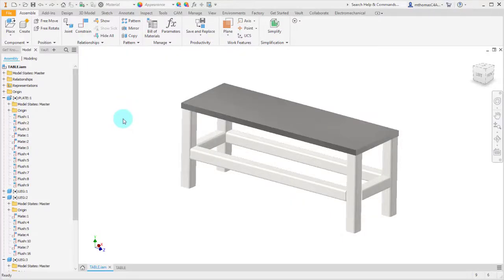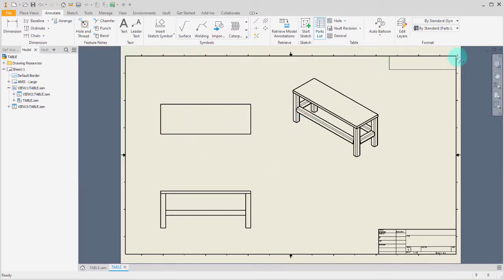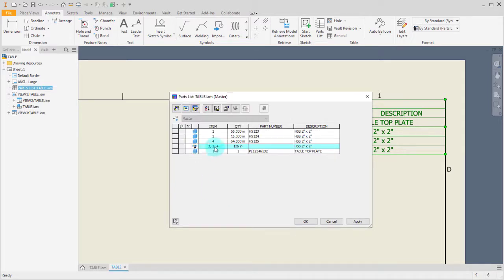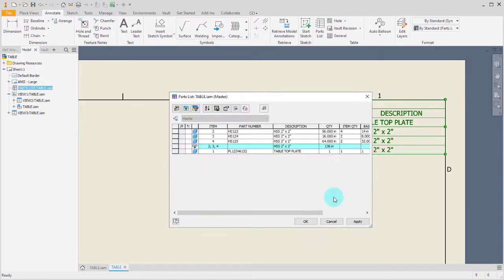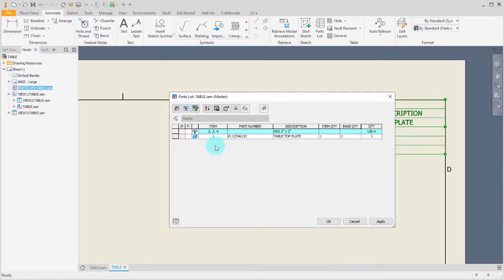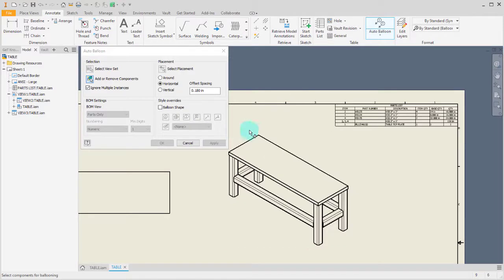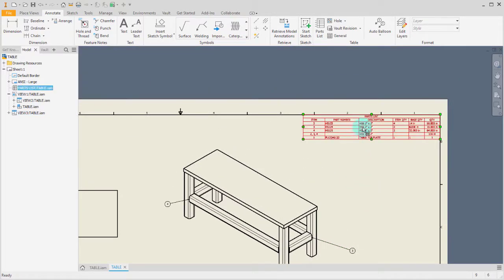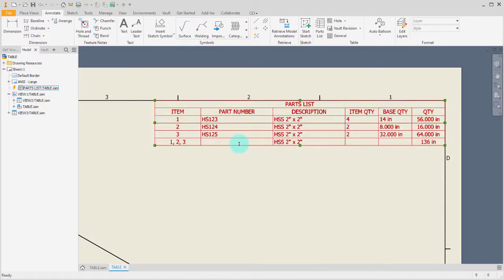Inventor Parts List Grouping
You can group the components displayed in the drawings parts list by a combination of properties, providing views of the components and group summaries